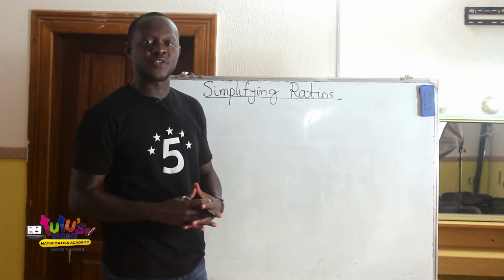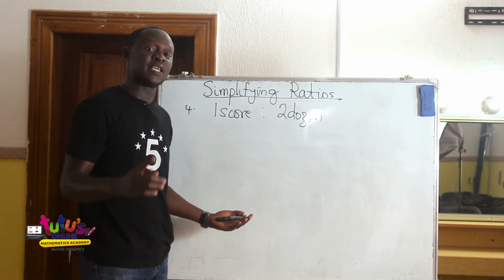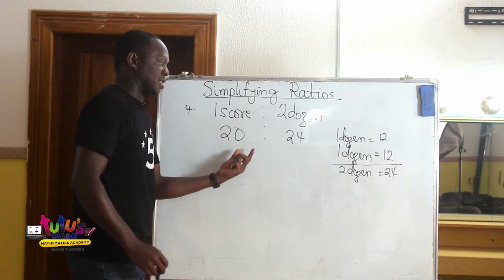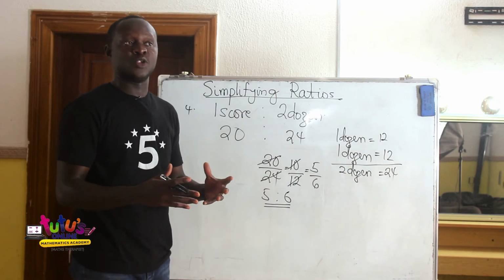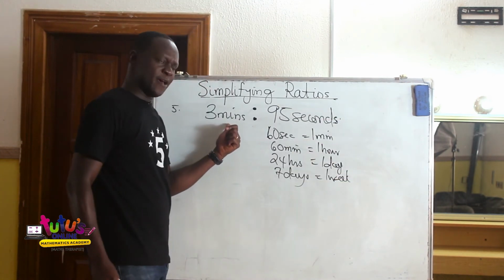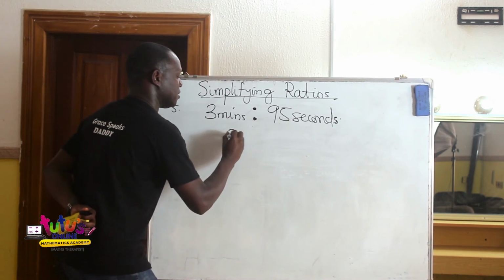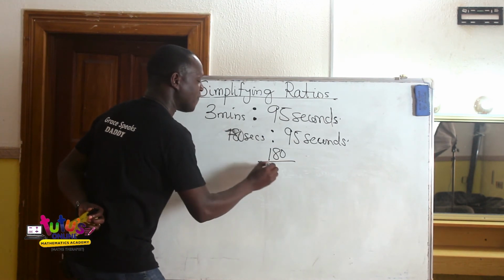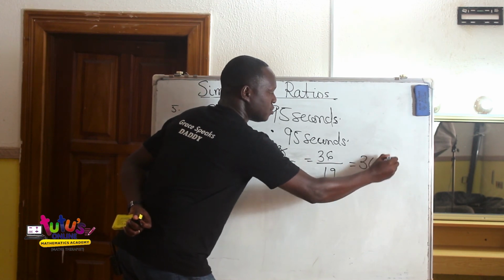simplifying Ratios examples different unit4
Further simplification on ratios when given quantities in different units.